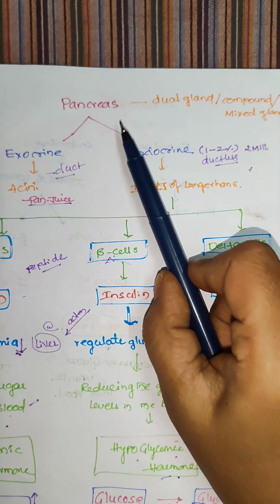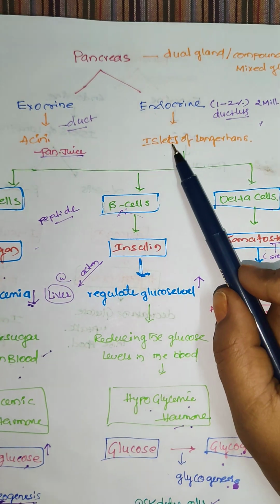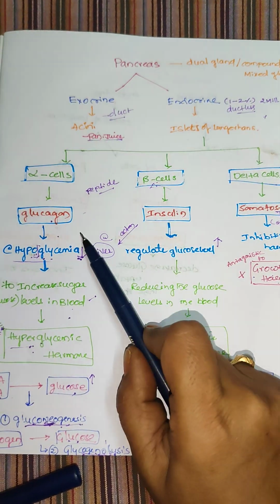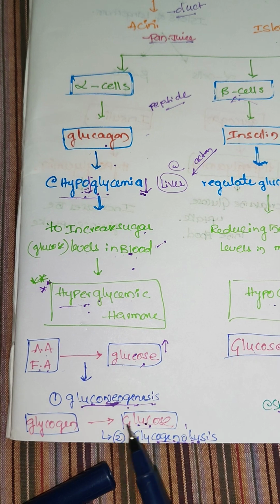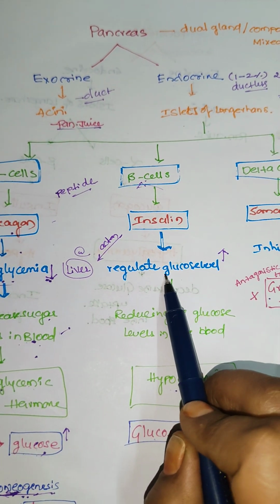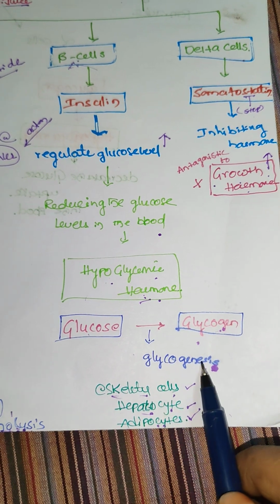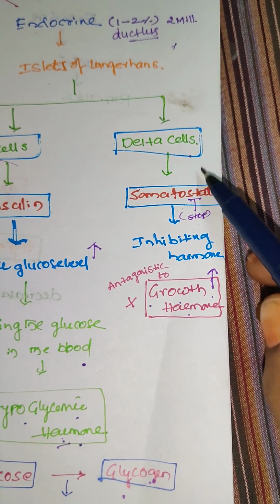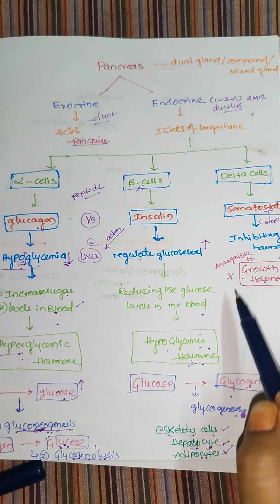#Pancreatic Gland## their cells and Harmones ## Insulin vs Glucagon##